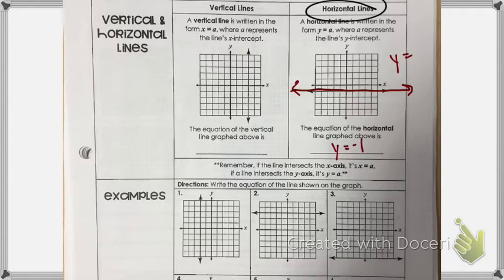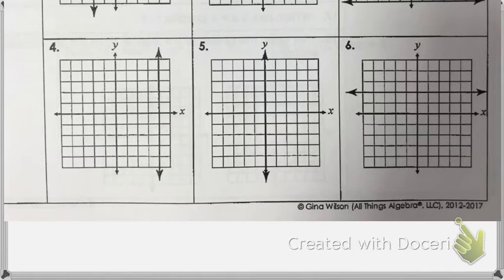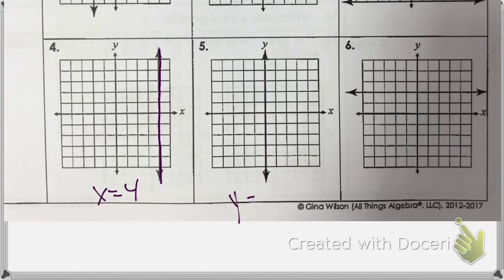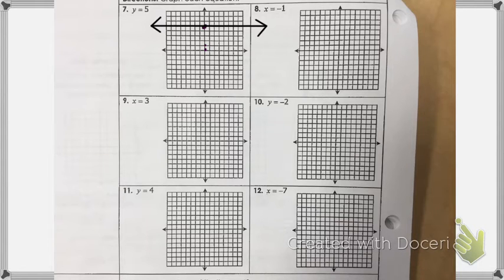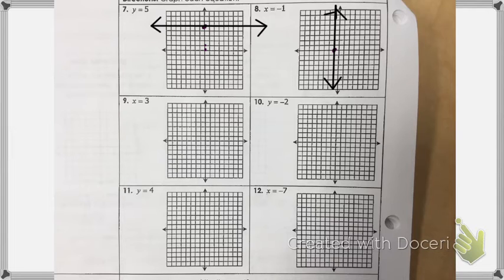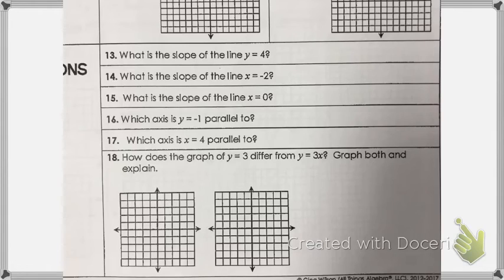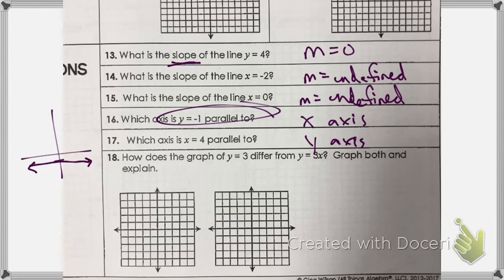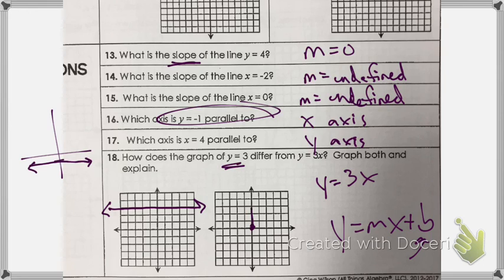Vertical and Horizontal Lines Algebruh